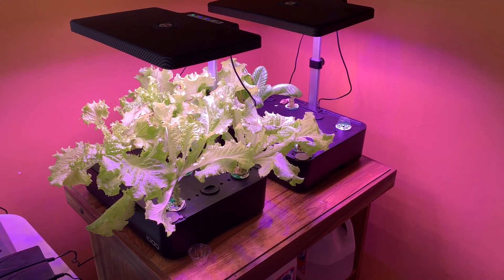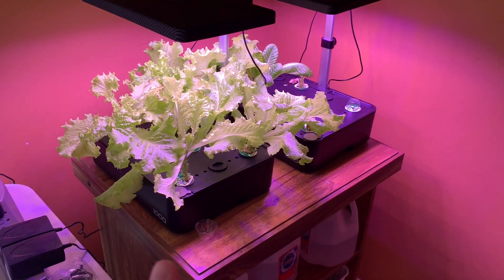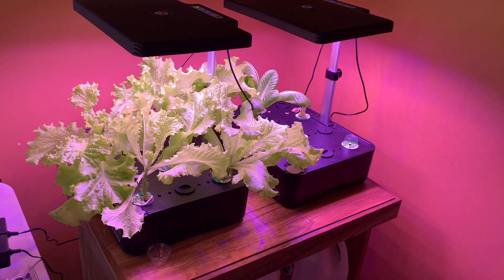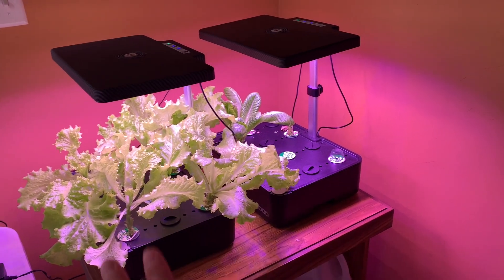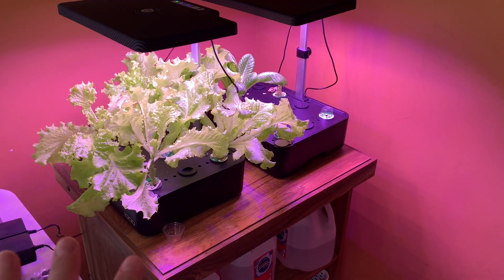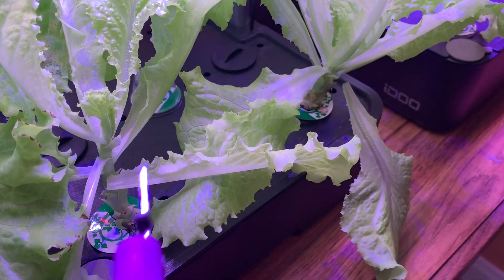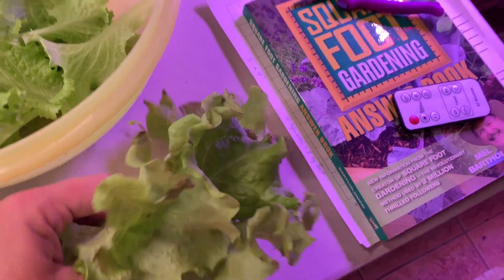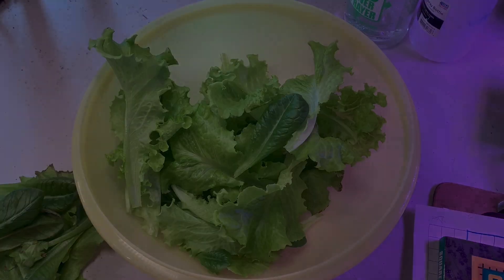3rd Harvest of Indoor Lettuce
IDOO Hydroponic Grow System

Things I recommend **
Grow Light
Fire blankets
Wallet Multi tool
Waterproof Lighter
BUFF UV protector and cooling headwear
Hydroponic Grow system
SUNEE Multisize Mesh Zipper Pouches
DC House Water Distiller

Stay HEALTHY with me.
Get your JASE Case of Emergency Antibiotics at this $10.00 with code “SASSY10”

SAVE on gas with ME!

- - - - - - - - - - - - - - - - - - LINKS